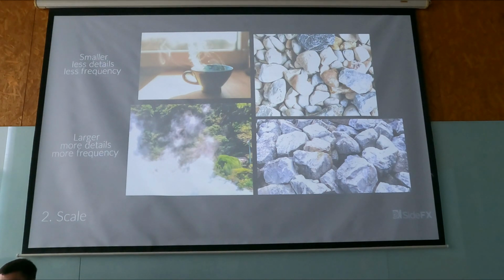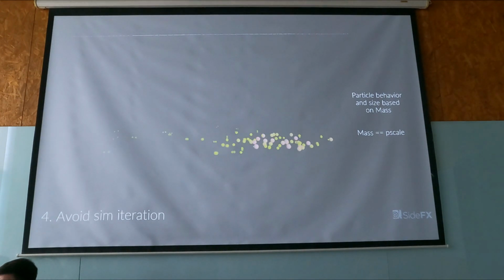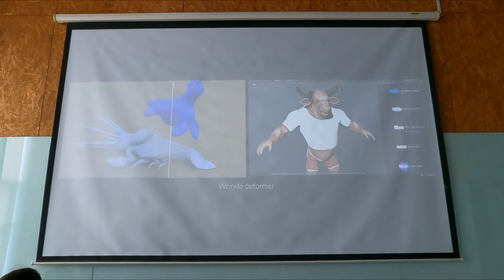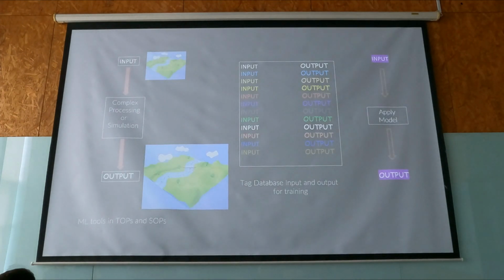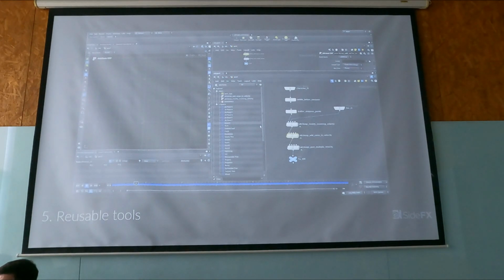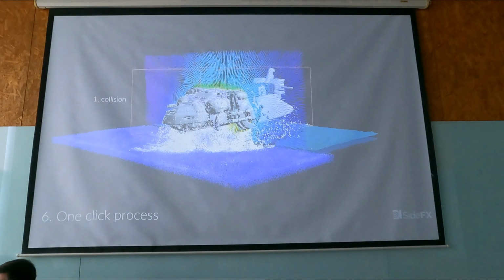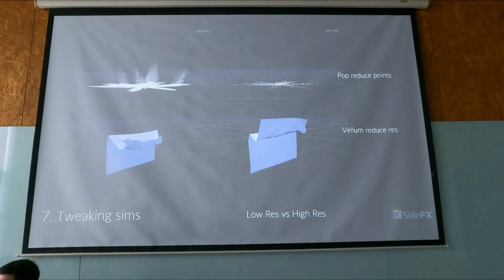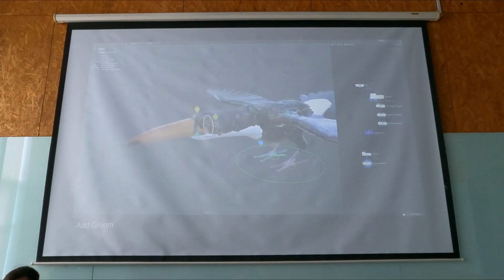Houdini 20.5 Bangkok WorkShop 2024 2/3 Raw Video. Enhanced Audio